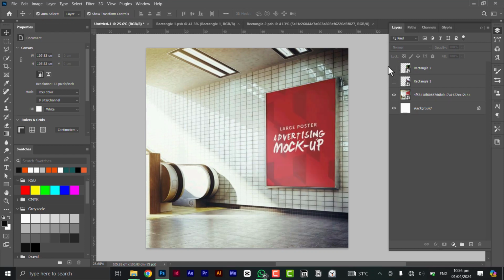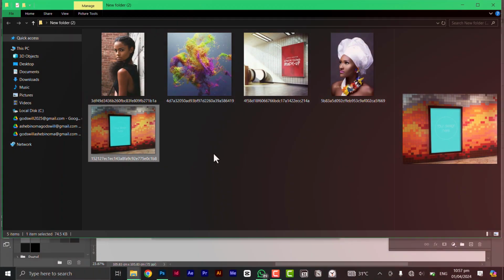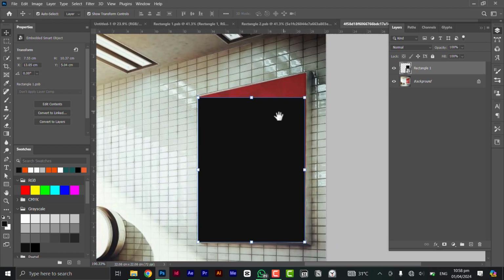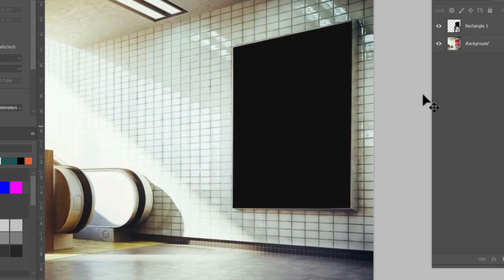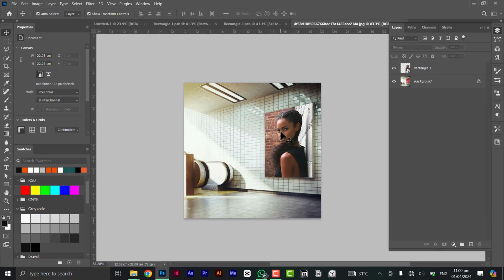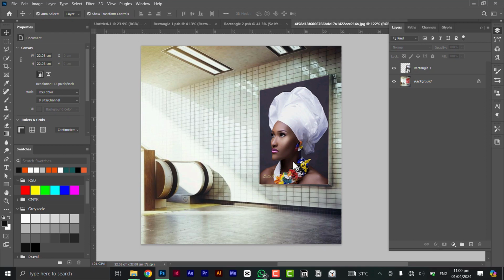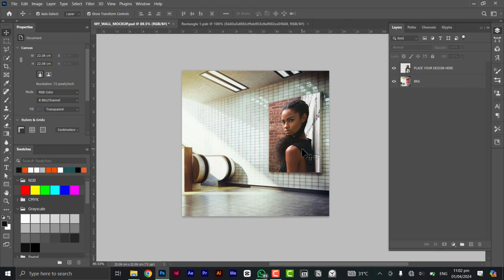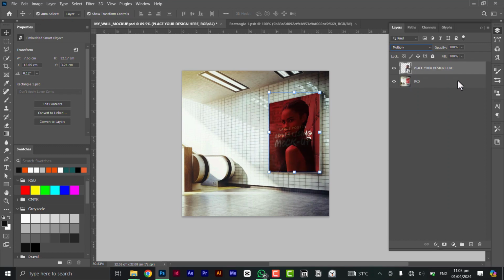How to Create YOUR Mockup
In this video I will show you how you can mockup your design to a wall.

Incase you practiced, I will really like to see what you come up with. Join the Facebook group and share your design